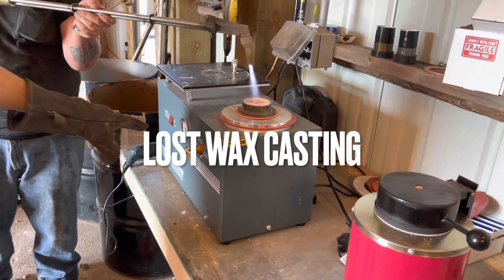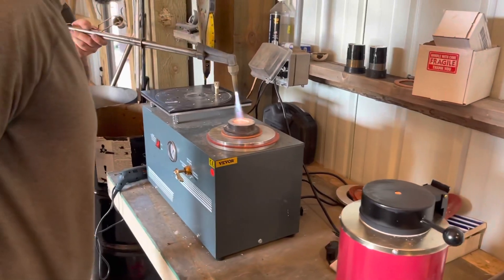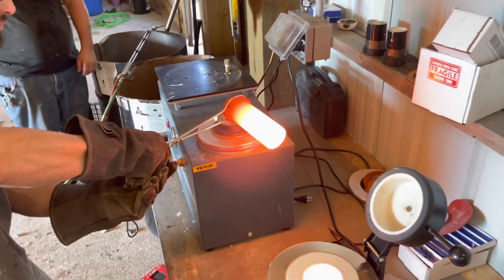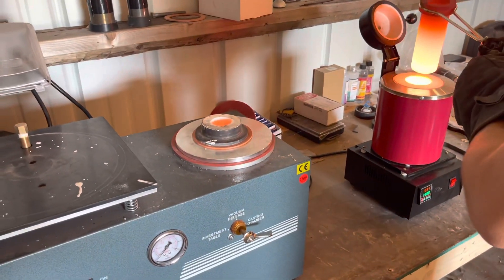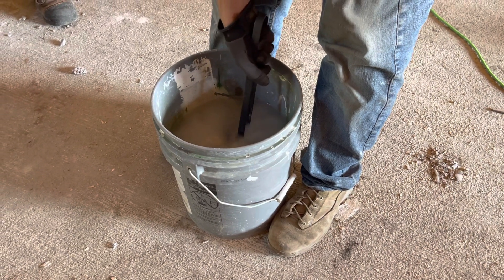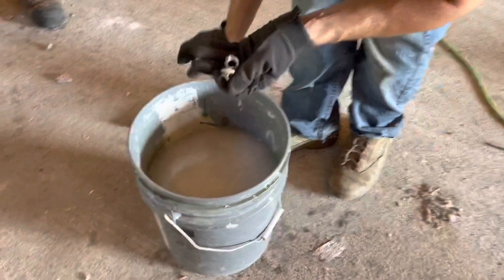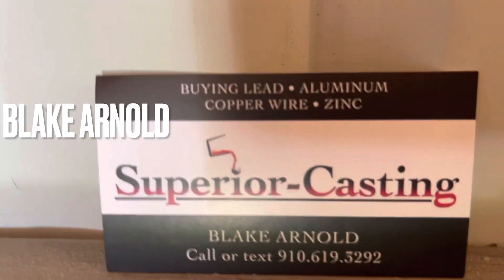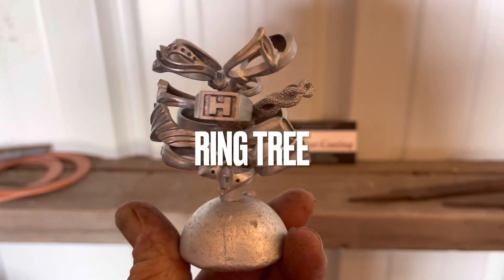Lost Wax Casting. Casting Sterling Silver Rings￼.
How To Lost Wax Castings. Casting Sterling Silver Rings.￼
Lost art wax casting. How to make a Ring Tree.